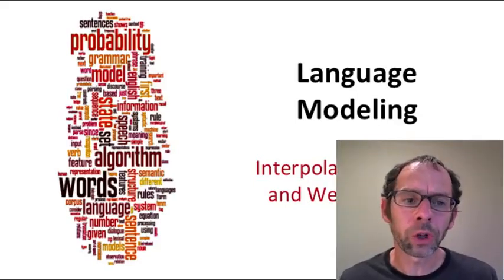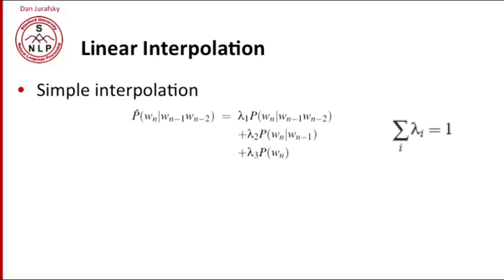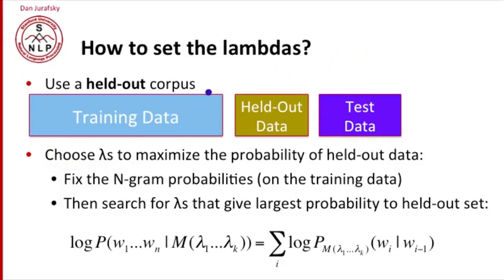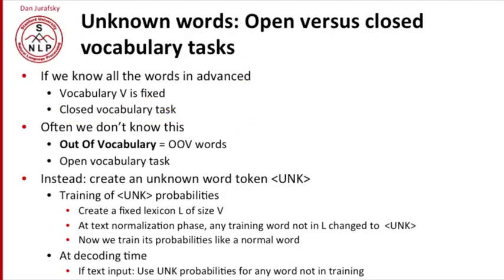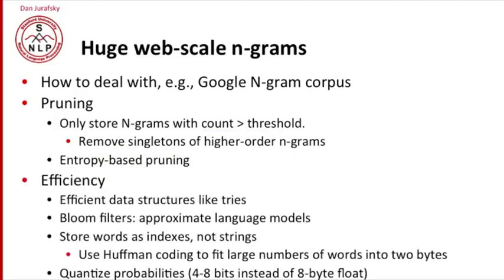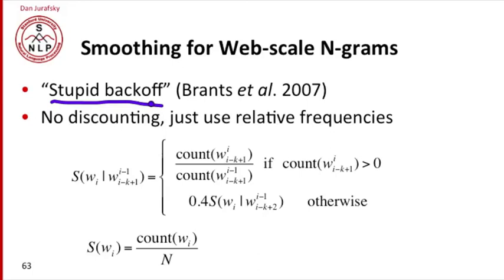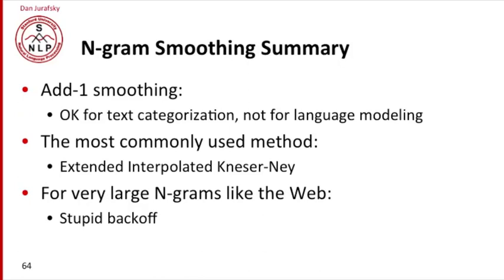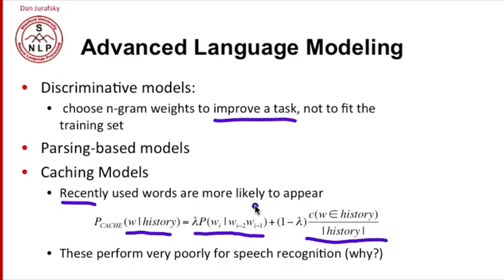Nlp - 2.6 - Interpolation